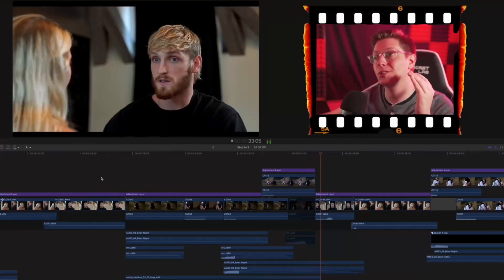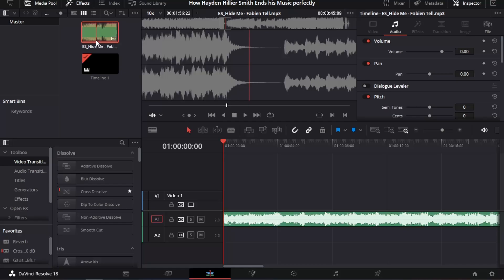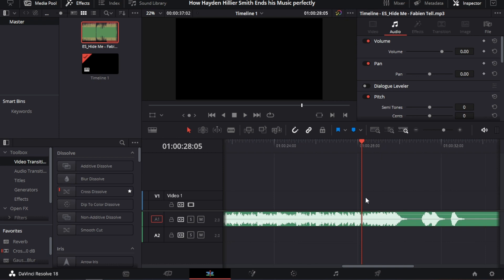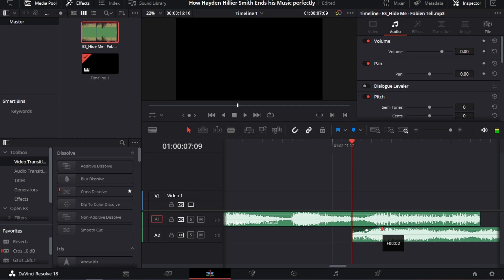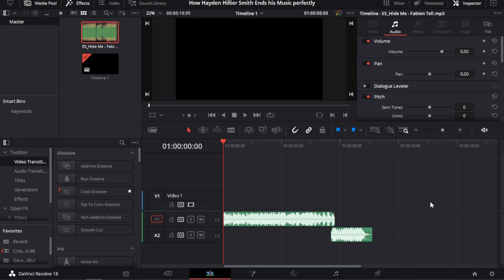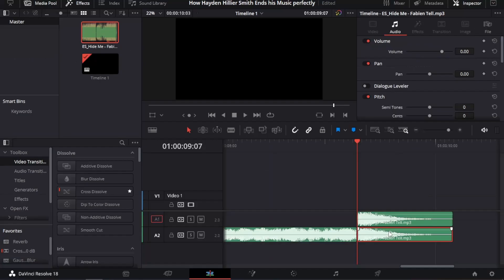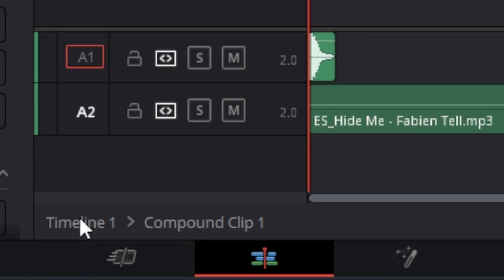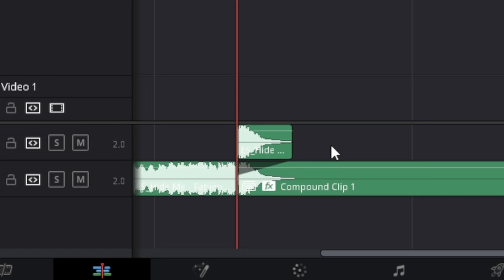How Hayden Hillier Smith Perfectly Ends his Music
You don't have to edit in FCP to make great Hayden Hillier Smith quality videos, In this video @Skider shows you one of Hayden's  best audio tricks for great sounding videos.
Be sure to check out @Skider where he continues to teach, entertain and encourage you towards your goals as a student of film editing with his journey through school.

CONNECT

MUSIC